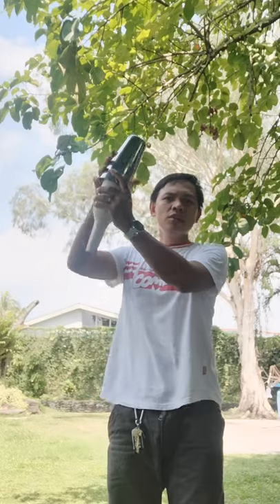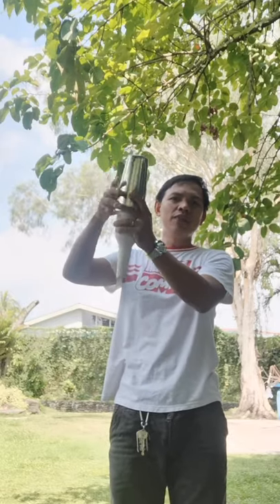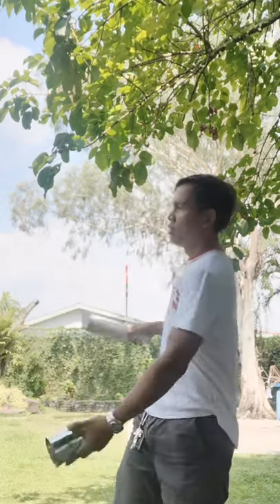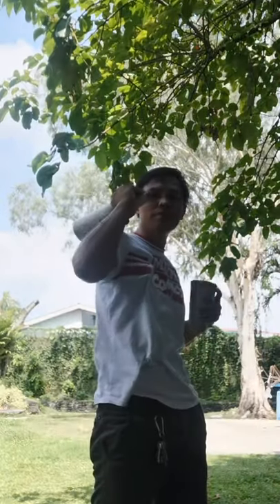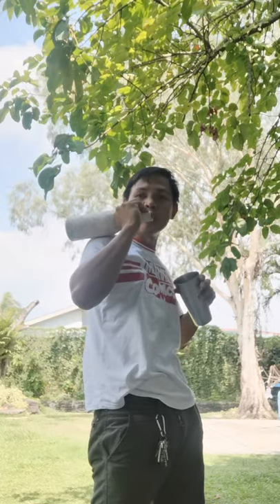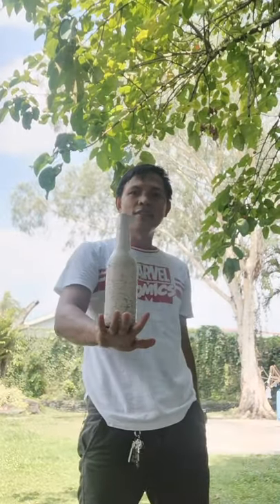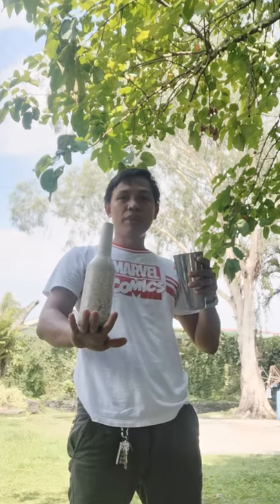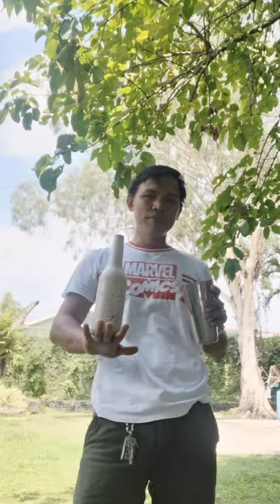Flairtending Basics: module 3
Step by step flairtending